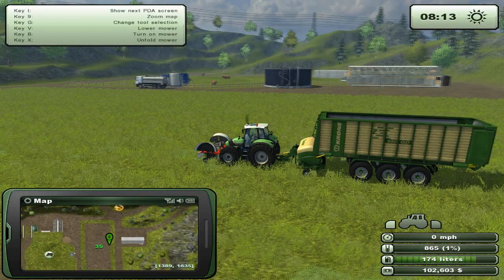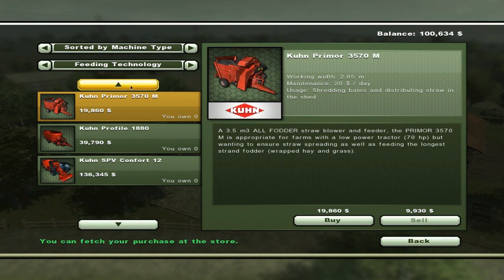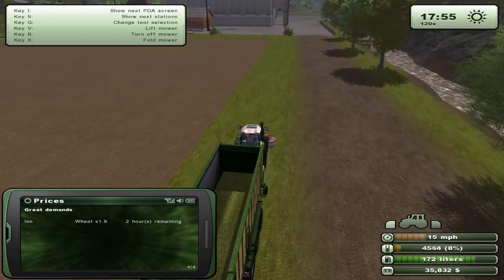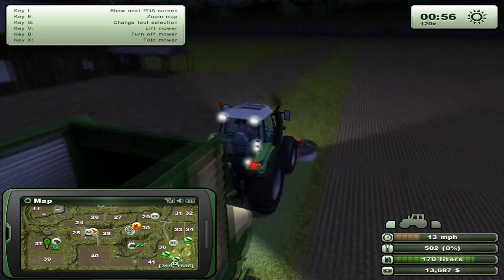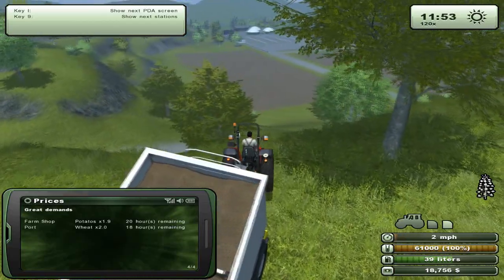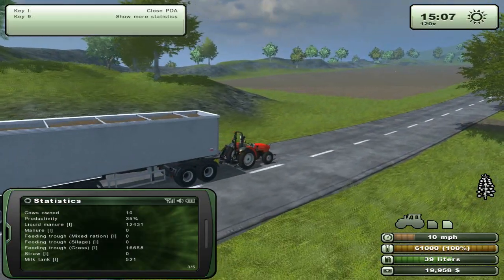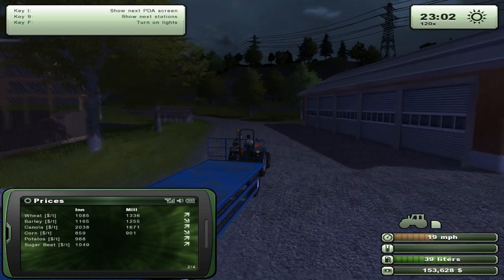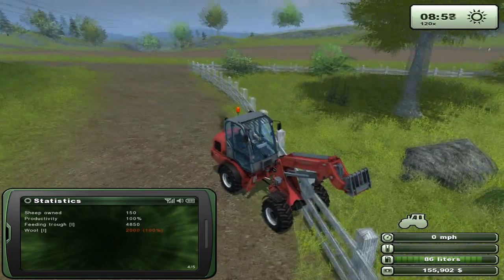Farming Simulator 2013 - Let's Play Career Gameplay Part 17 Sheep & Glitches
(Unrar and put into gamesave folder...make sure you don't overwrite your own save)

Gotta love the physics engine in the game when you get stuck, massive thanks to the devs for that reset button. We also invest in hundreds of sheep because you know. I'm secretly from New Zealand ;) (not really)